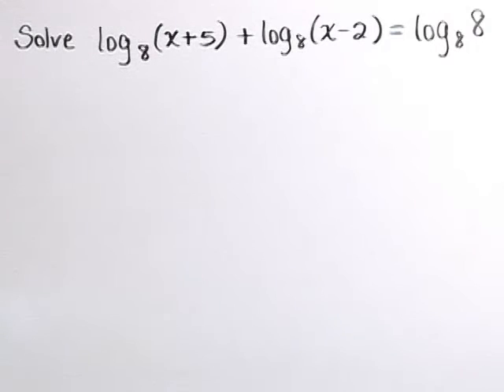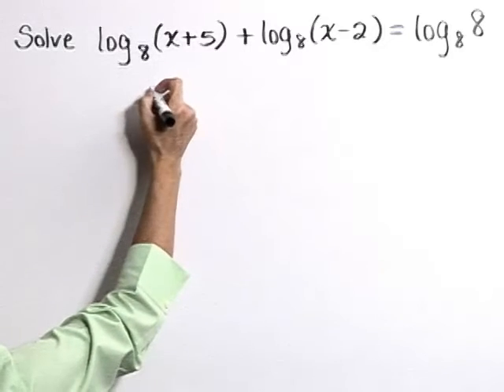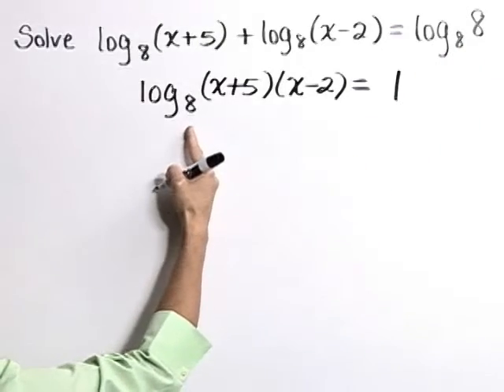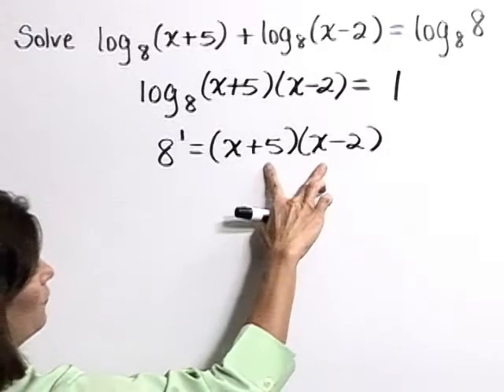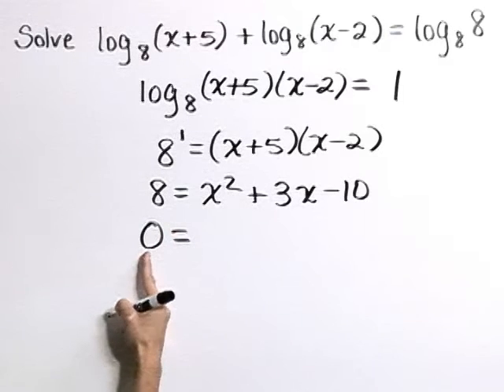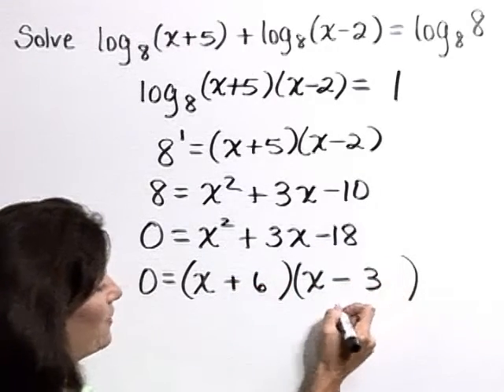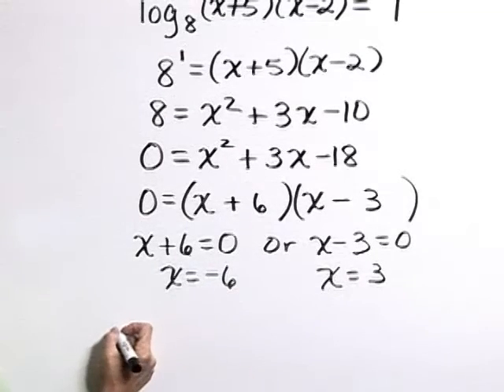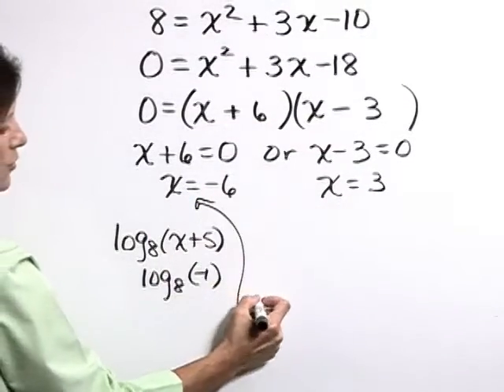Lial Introductory and Intermediate Algebra Chapter Test Prep: Ch. 12 Ex. 22